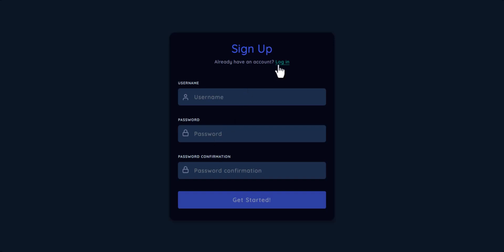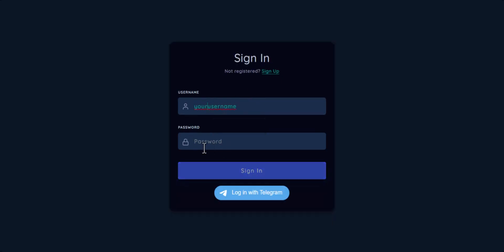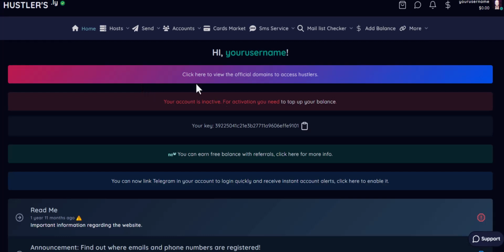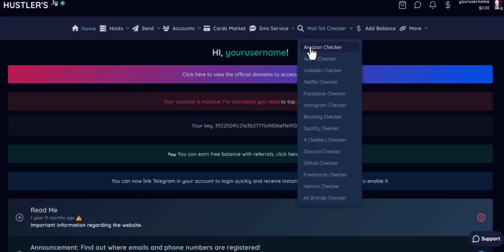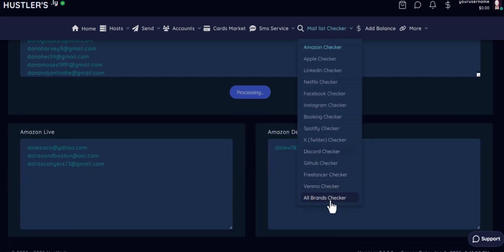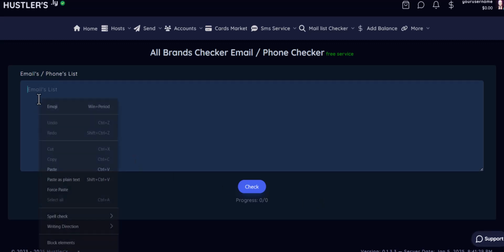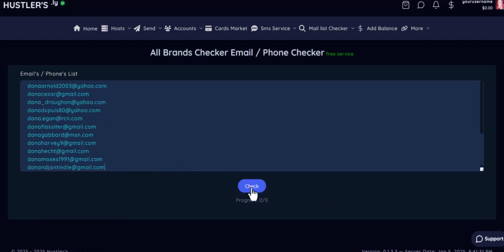Totally free Brand Online Email Checker LIVE | DEAD – Amazon, Apple, Netflix & More ( No software )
Hello,

With our tool, you can easily determine whether an email is registered with the brand you’re targeting.

📢 Key Features of Our Tools:
✅ Check live or dead emails for brands like Amazon, Apple, Netflix, and more.
🌐 Validate emails across all known brands using the All Brands Checker.
🚀 Easy-to-use interface and lightning-fast results.

You can also watch these Related Videos on Other Credible Channels

Brands we support.
apple
flickr
github
lastfm
microsoft
myspace
ok
amazon
adobe
wordpress
imgur
disneyplus
netflix
flipkart
archiveorg
lazada
zoho
samsung
tokopedia
quora
atlassian
aboutme
altbalaji
bitmoji
bodybuilding
codecademy
deliveroo
diigo
duolingo
eventbrite
firefox
freelancer
gaana
giphy
hubspot
kommo
komoot
plurk
rappi
replit
seoclerks
snapdeal
starz
strava
tiki
treehouse
vivino
wattpad
xing